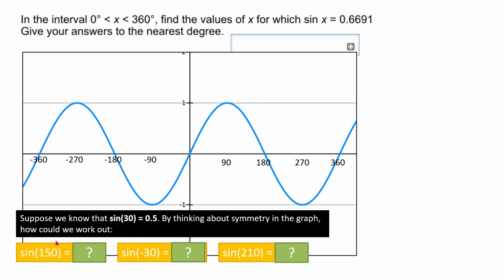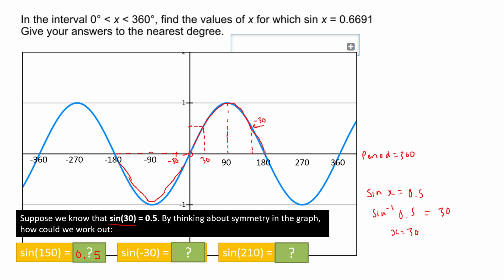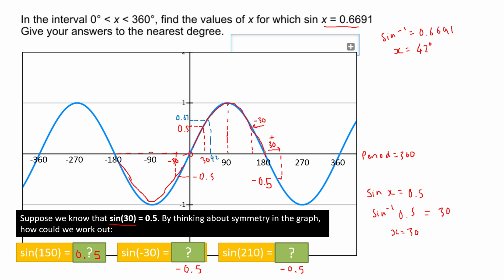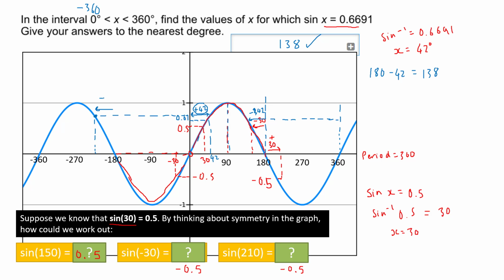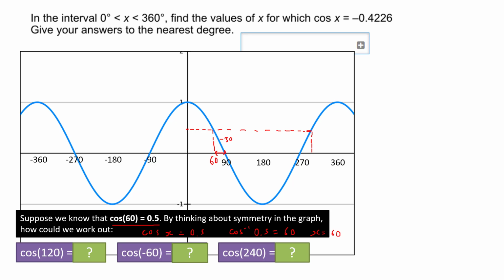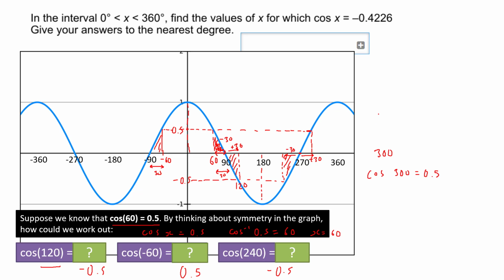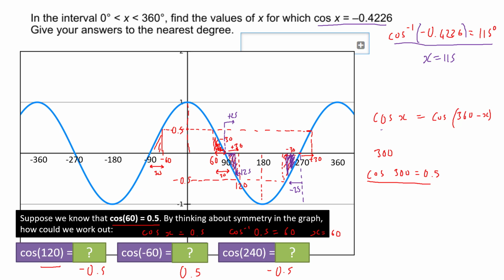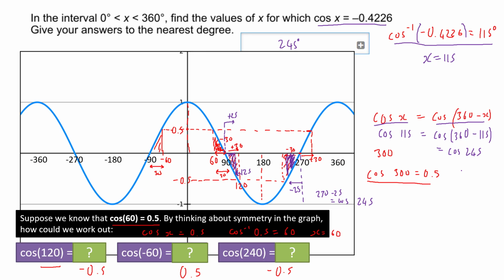Trigonometric graphs grades 7-8 and IGCSE furthermaths exam questions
Exam questions on Trigonometric graphs